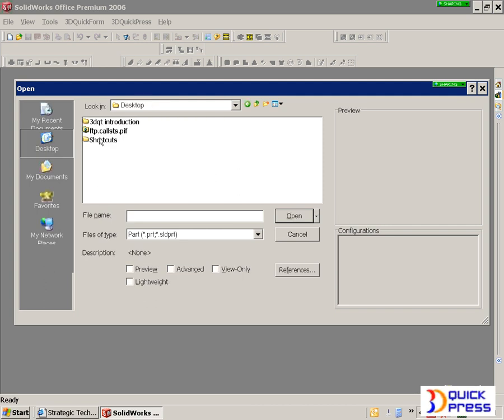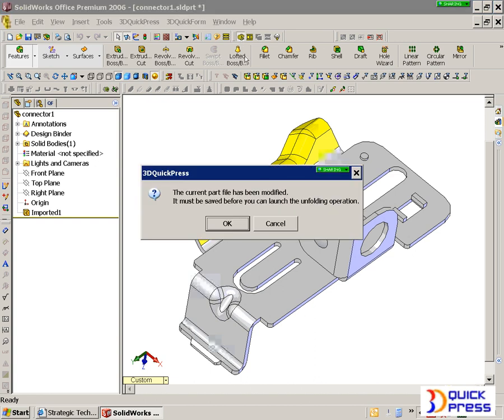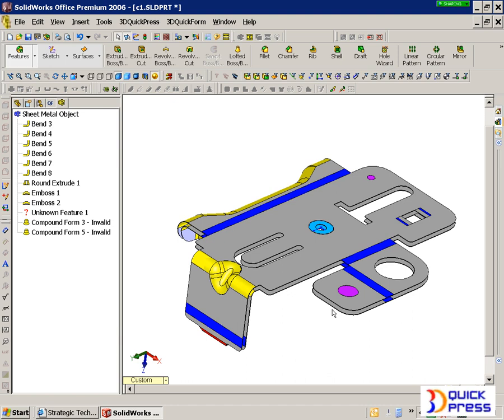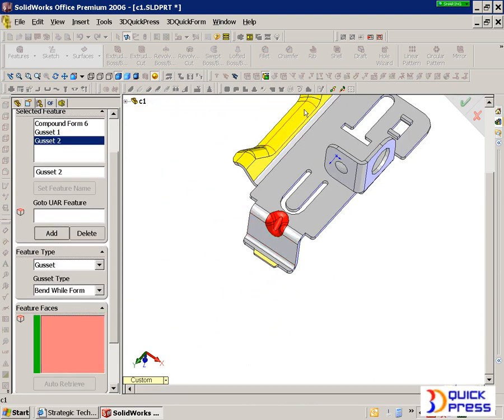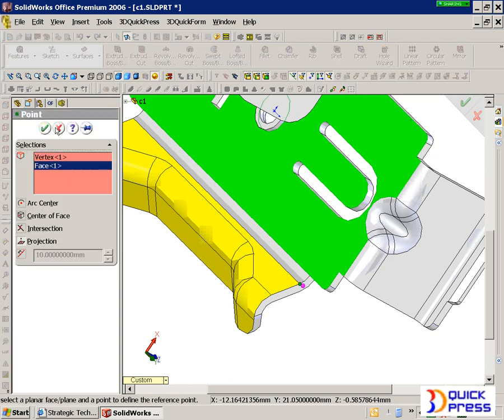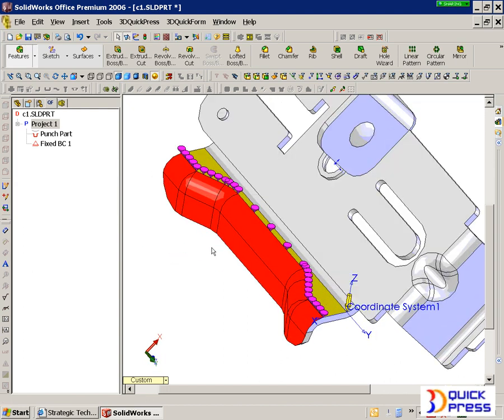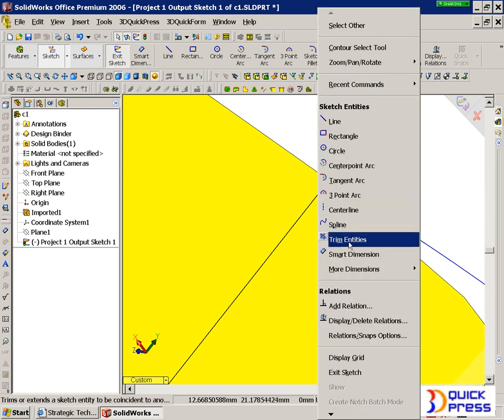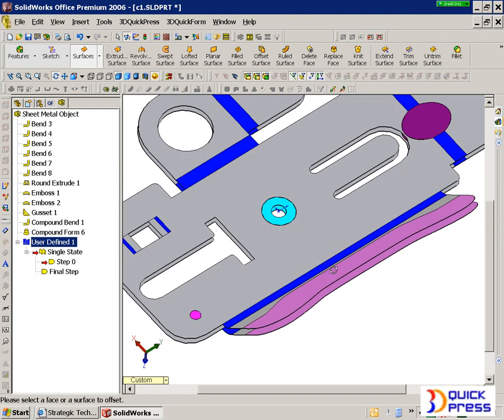3DQuickPress Unfold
Unfolding is the first step in stamping tooling design to turn a 3D Sheet metal model into a blank